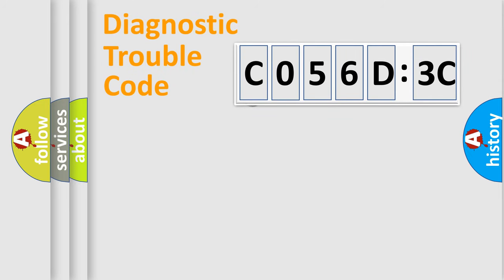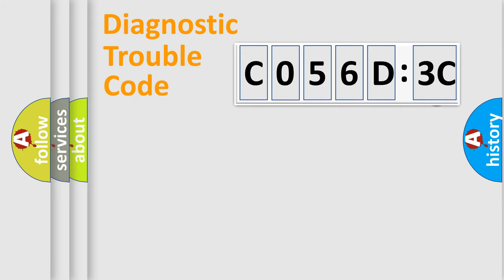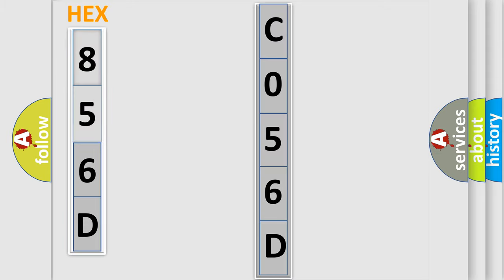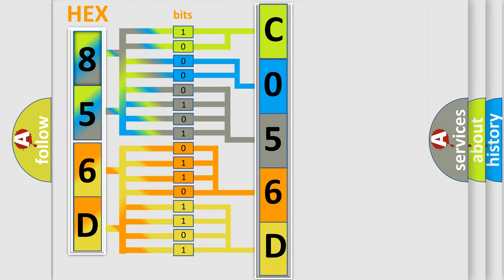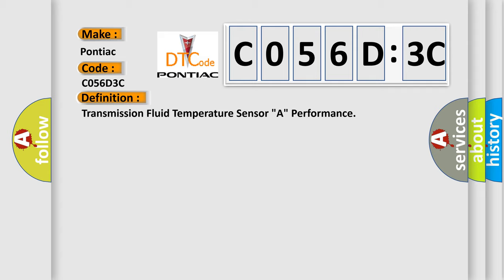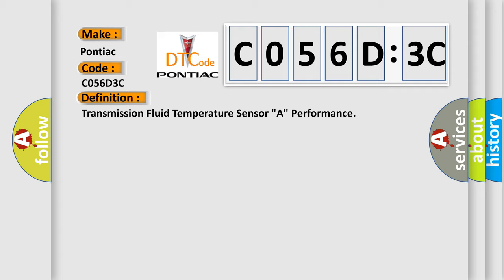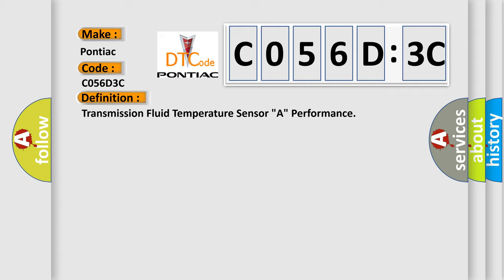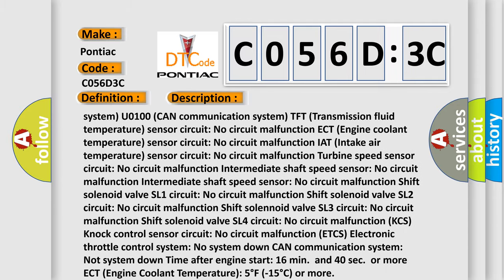DTC Pontiac C056D-3C Short Explanation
Contents:
0:21 Basic DTC analysis according to OBD2 protocol standard.
1:48 Insight into programming
2:58 A diagnostically understandable description of the Diagnostic Trouble Code
3:05 Basic error definition

Make:
Pontiac
Code:
C056D 3C
Definition:
Transmission Fluid Temperature Sensor "A" Performance
Description:
Cause:
 Transmission wire ATF temperature sensor TCM or ECM